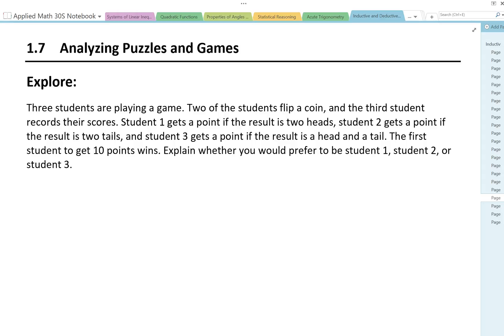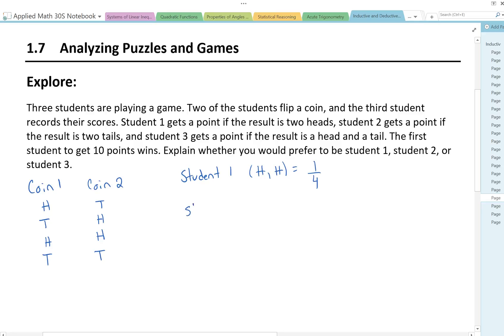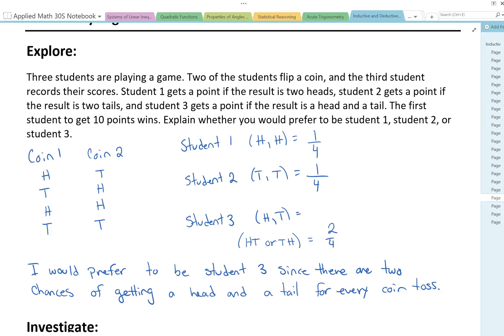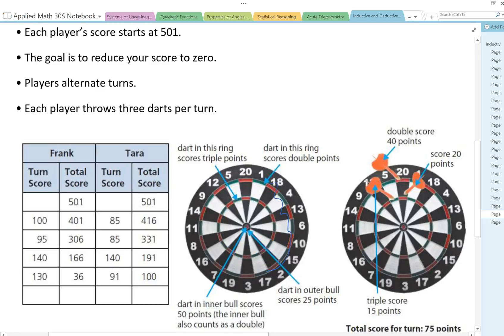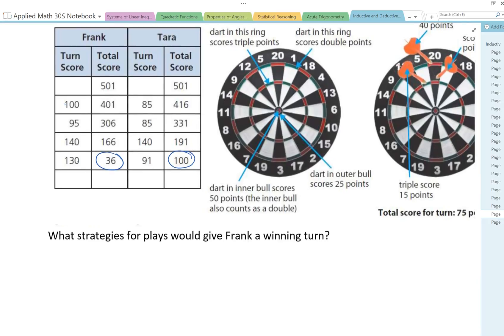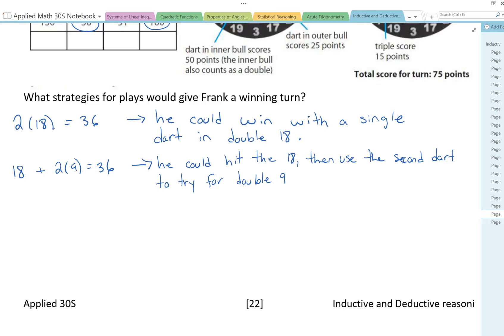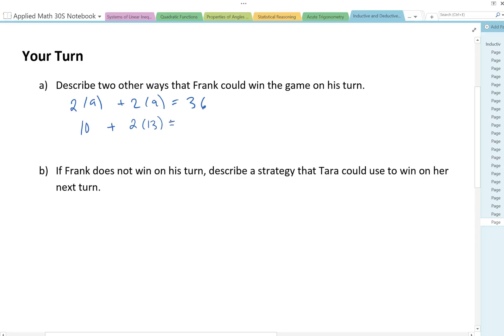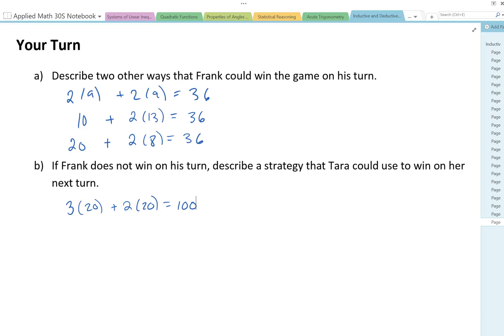1.7 Analyzing Puzzles and Games